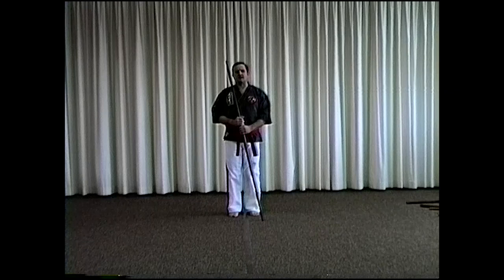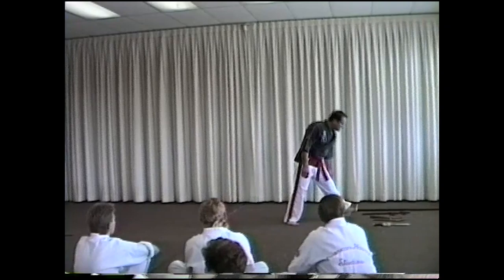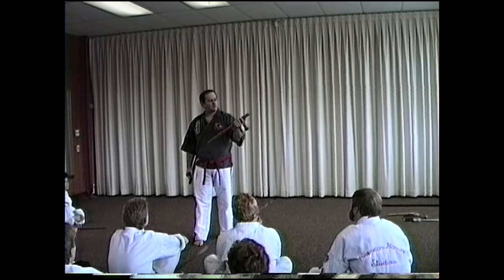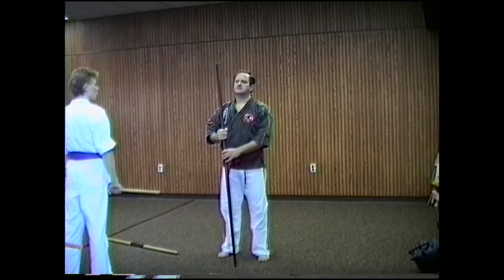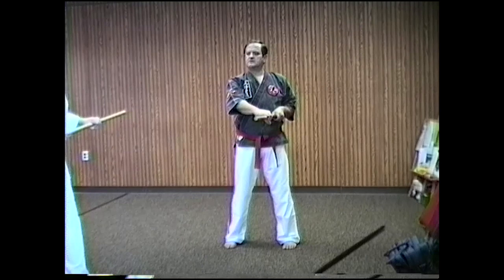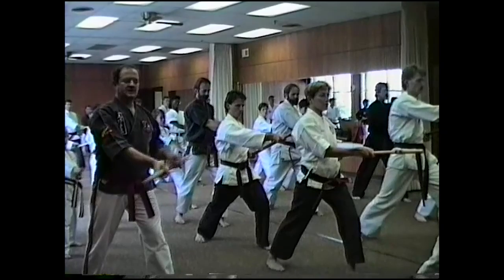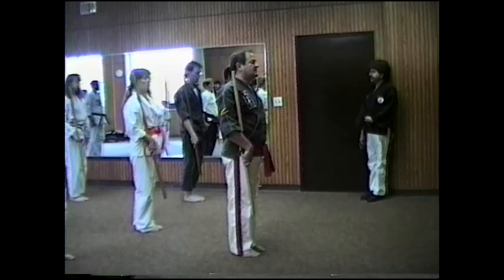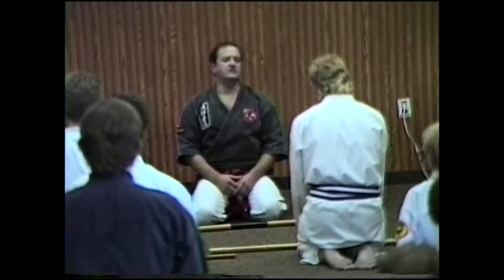Okinawan Bo Forms/Fighting/Dillman DVD D